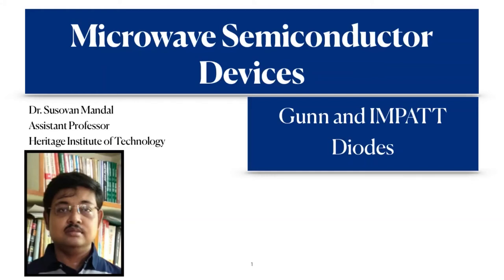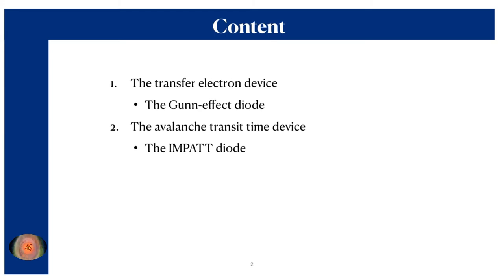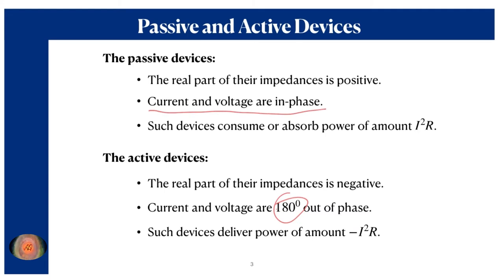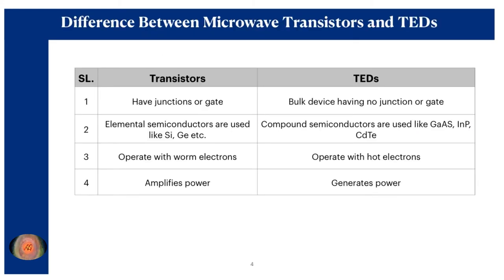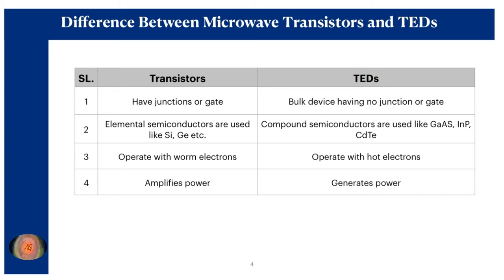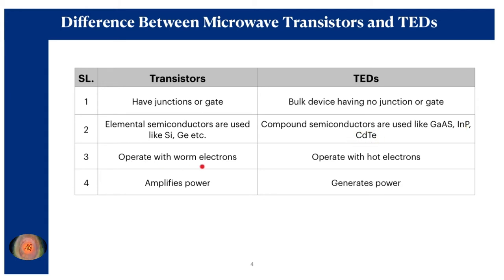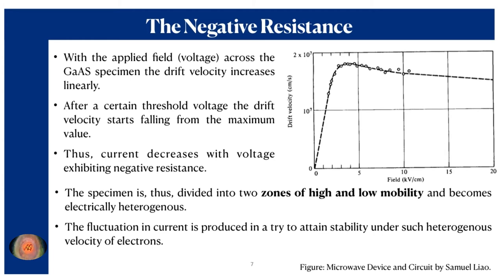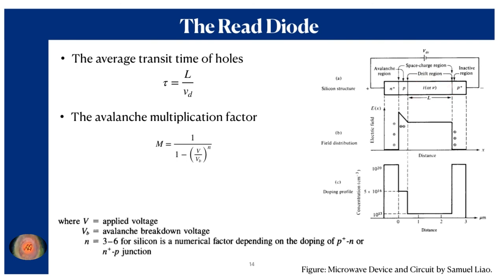L27 Microwave Devices|Transfer Electron| Avalanche| Transit Time| Gunn Diode| Read Diode